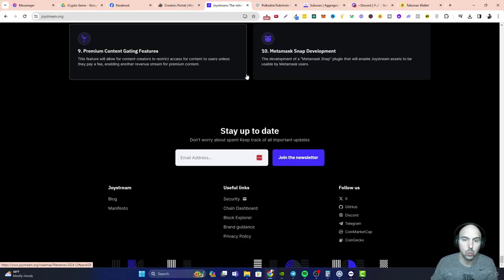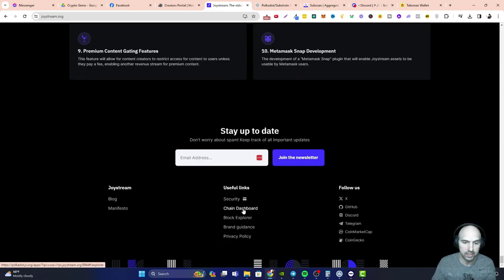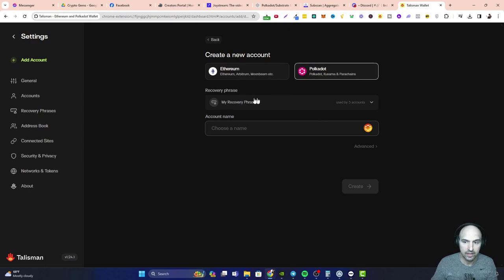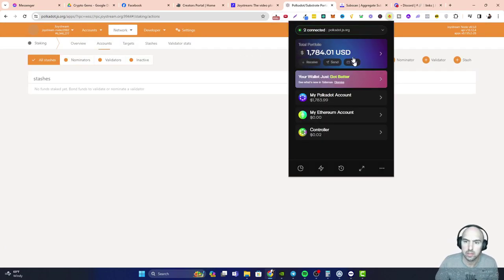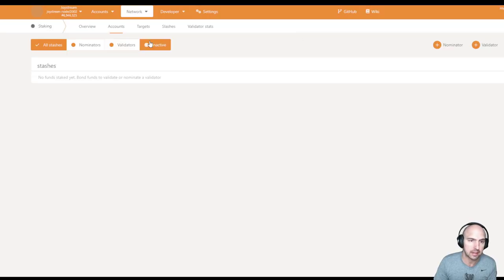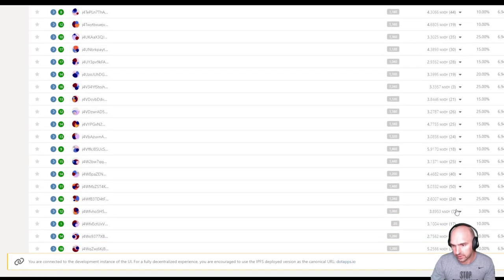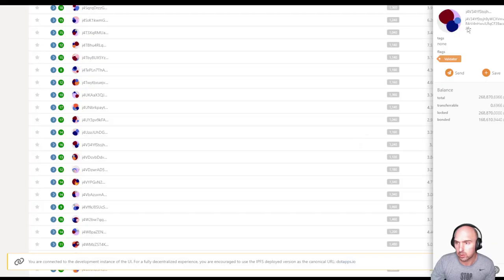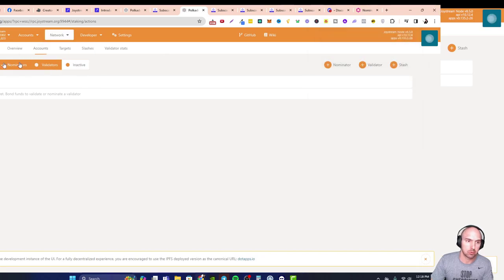How To Stake Joy on Joystream To Earn Joy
Want To Stake Your Joy To Earn Joy?

Check Out This Step by Step Guide To Staking Your Joy.

Join Our Cashflow Community.

●▬▬▬▬▬▬▬▬FOLLOW BRANDON▬▬▬▬▬▬▬▬▬▬●

 / mytrainerbrandon